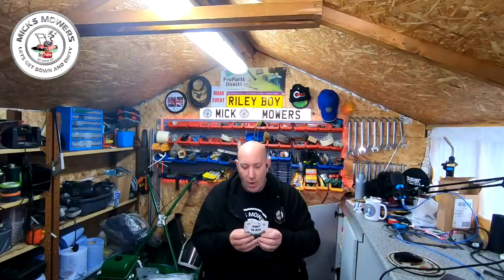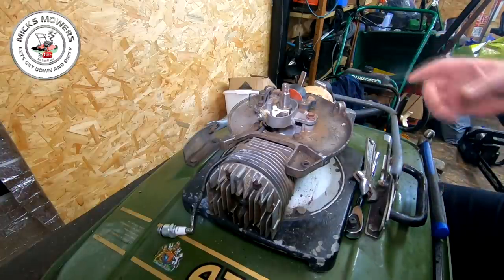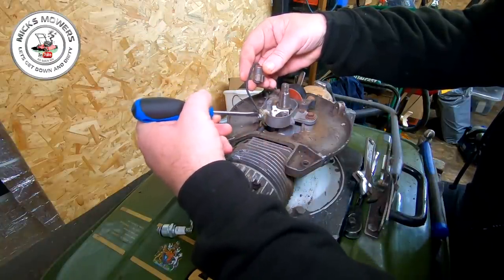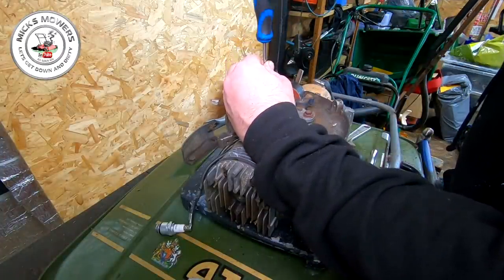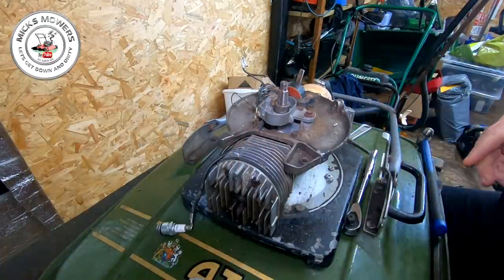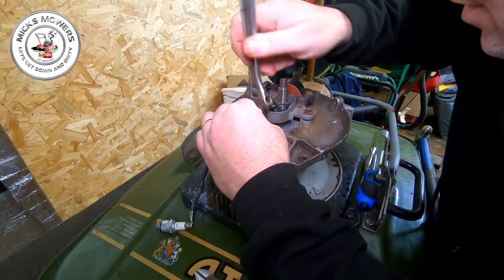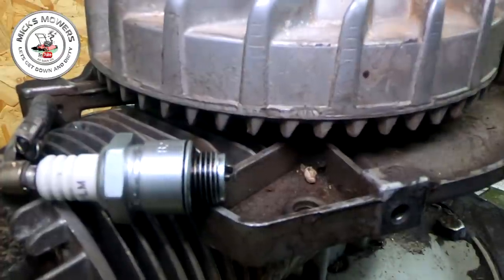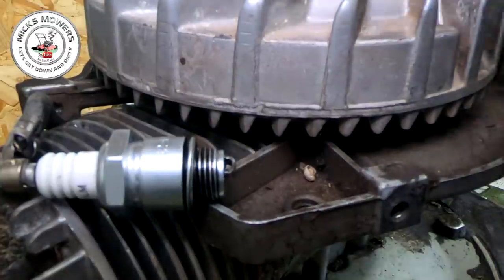Vintage Atco Hover Mower - Renew Of A Set Of Points And A Condenser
In this Video I will show you how to fit and set of points gap them and fit a condenser to this Atco Airborne B19 Hover Mower.. once it's done we will try and fire it up.